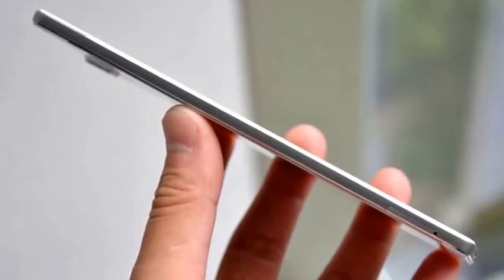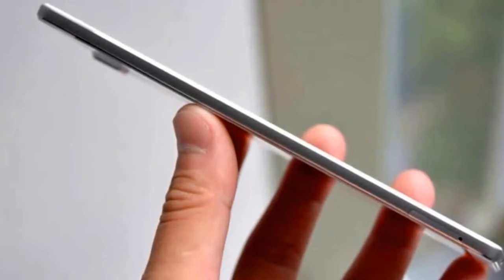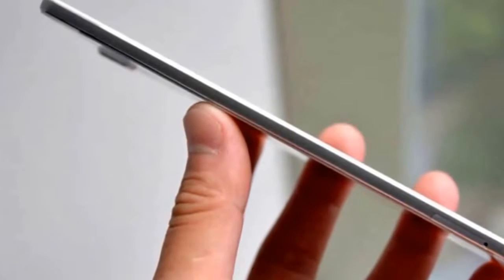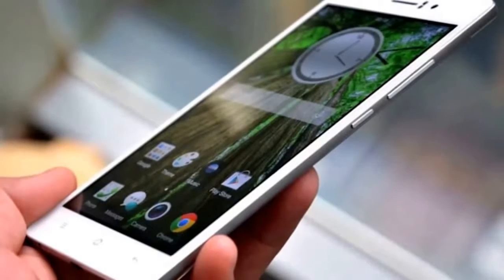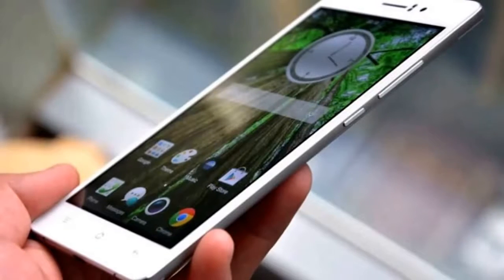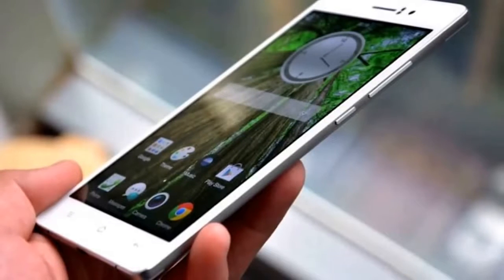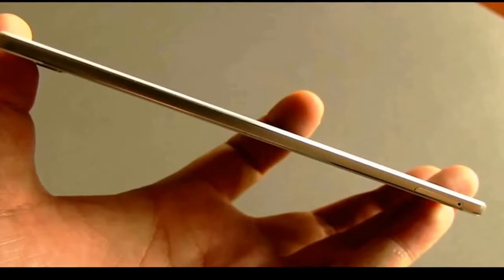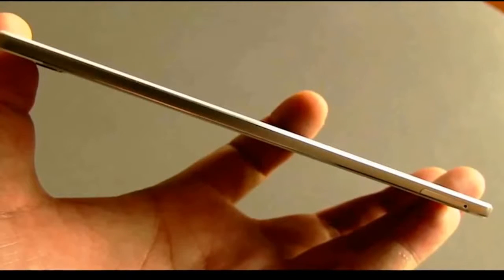World's slimmest smartphone 2016 Vivo X5 Max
One look at the X5Max and we noticed similarities in design with the Oppo R5. Both phones are available in only a single white/grey colour scheme. They are made from a mix of metal and plastic, and have similar chamfered edges. The X5Max is slightly wider and taller than the R5 at 153.9 x 78mm. Additionally, the 156g weight makes it light enough to hold comfortably. Thanks to the use of metal in the construction, including the frame, the phone feels sturdy.

The X5Max's USP is its 4.75mm thickness, officially making it the slimmest smartphone in the world. However, we couldn't really feel much of a difference in slimness between the X5Max, Gionee Elife S5.1 and Oppo R5. All the talk about slimnness feels like more like a marketing tactic than a feature that has any sort of practical benefit.